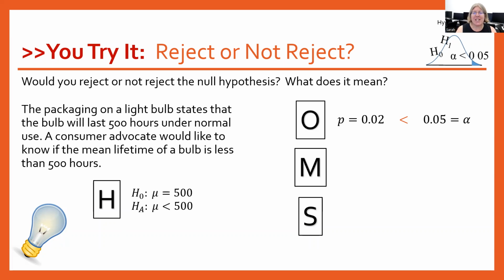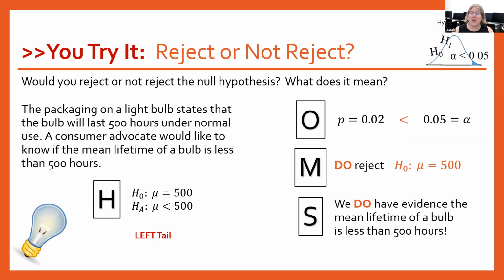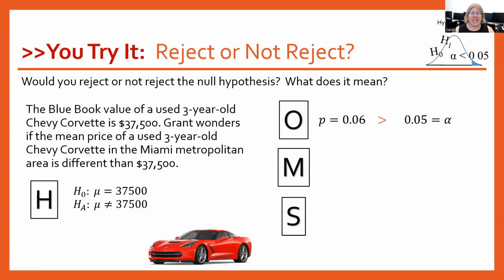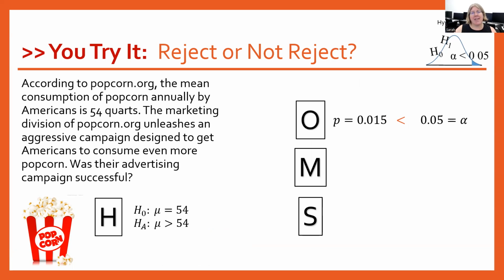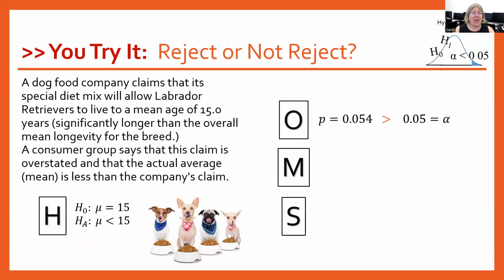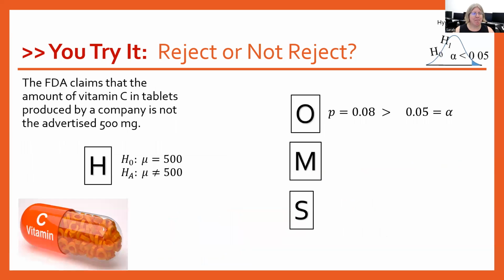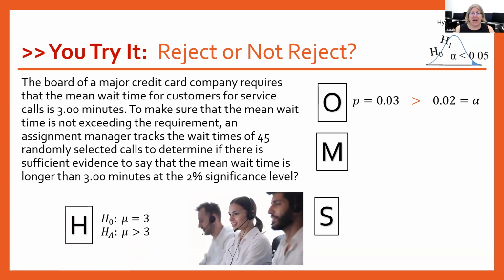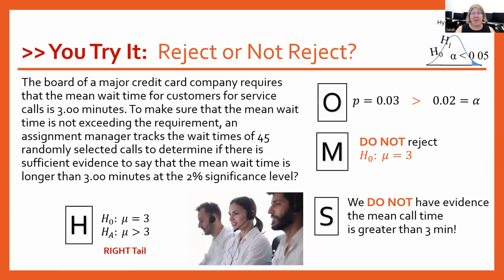Math113 Video 17H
practice identifying left, right, two tail hypotheses and the conclusion to reject or not reject the null hypothesis